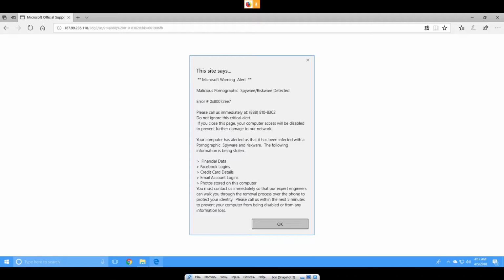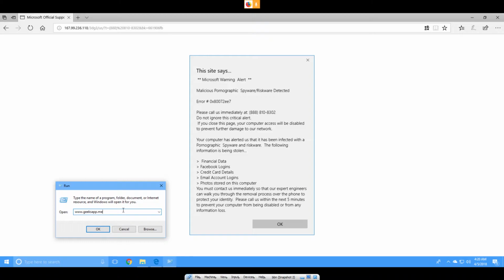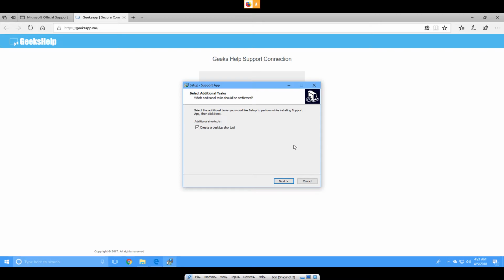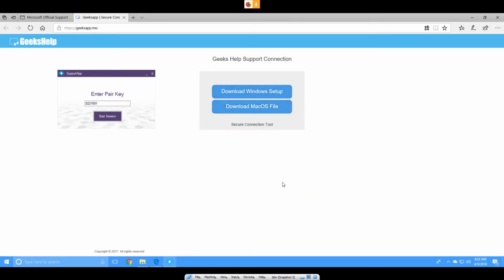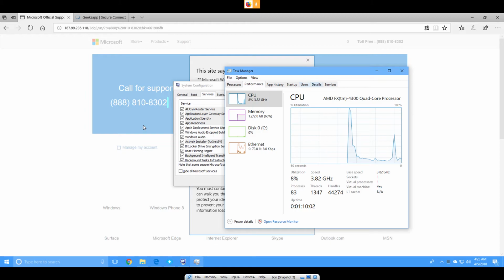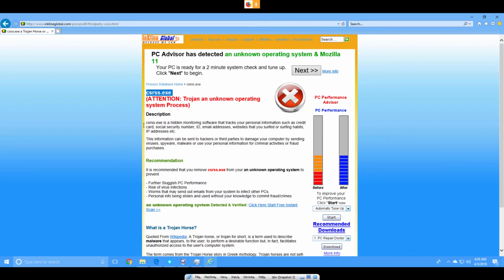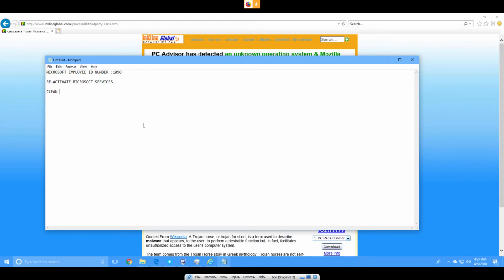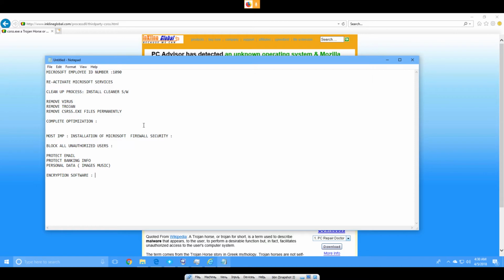The scammer on my virtual machine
Never fall for the tech support scam when it's a pop-up telling you to call them do not please do not call them. The number is 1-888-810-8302